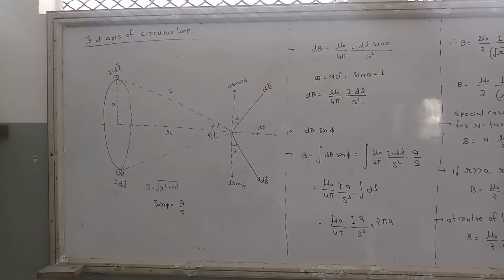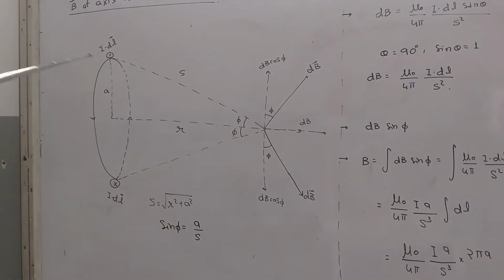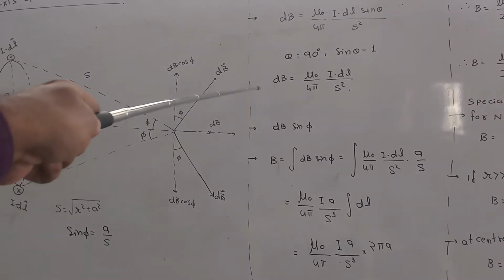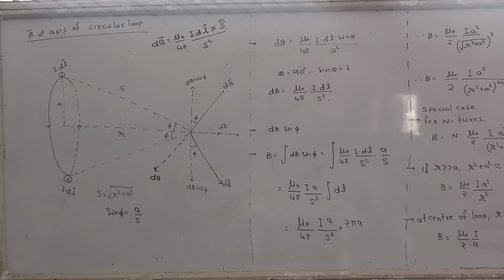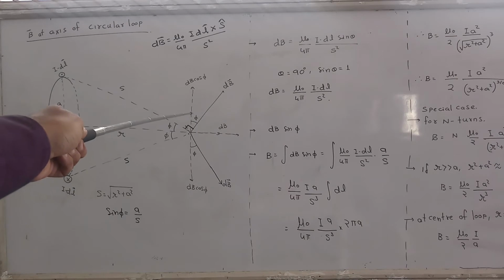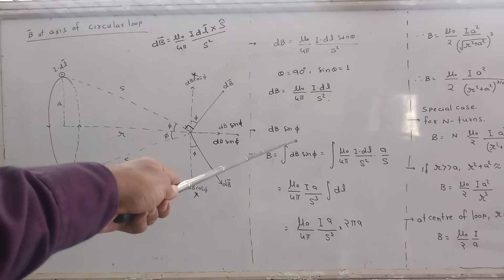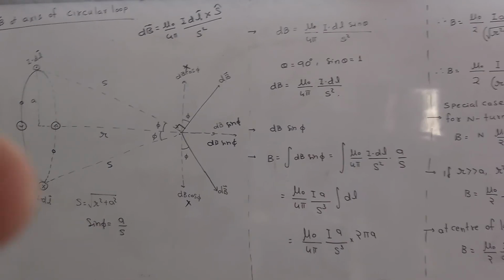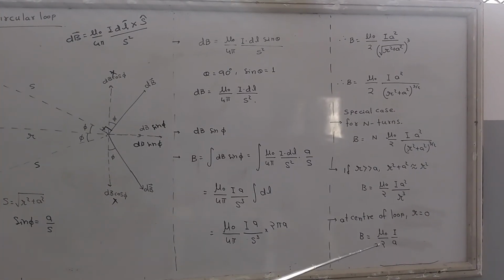12.3.5 app of biosavarts law 3